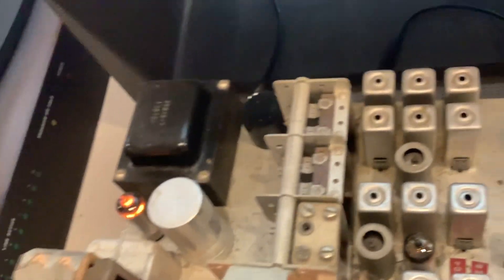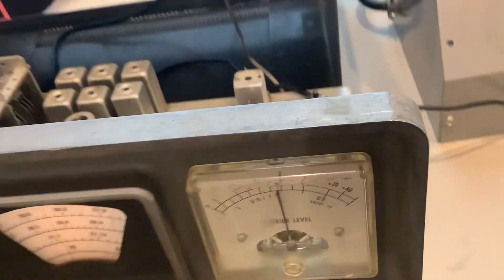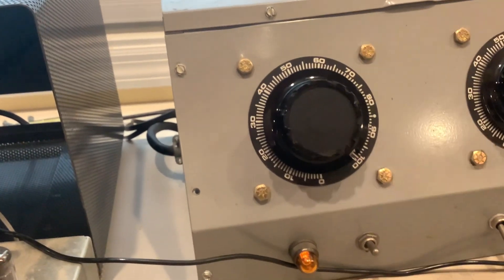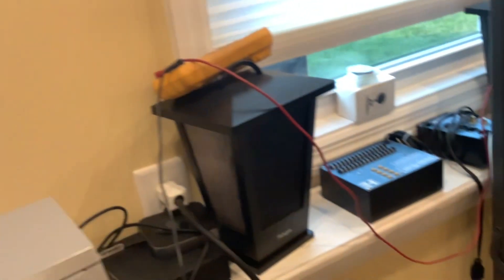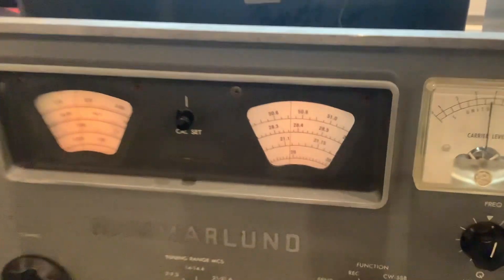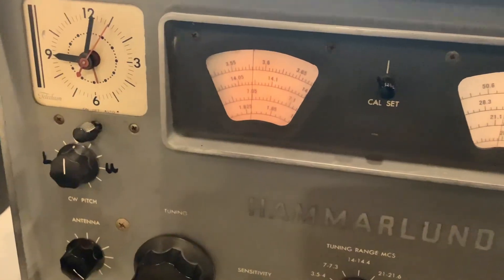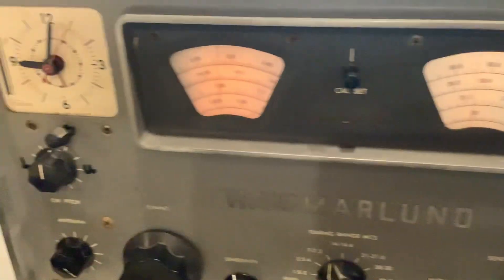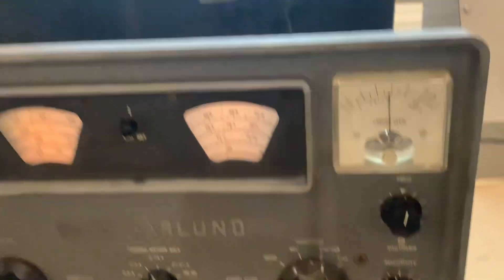Hammarlund HQ 110 C start up after many years ￼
I was met at our local ham club meeting by a Local Amateur operator. He said I have a radio I’d like to show you it’s a Hammarlund he knew I always liked those radios. I said OK and sure enough he said it was given to him by his elmer, which means the guy that got him started in ham radio 30+ years ago. He said if you want you can have it you can use it for parts or whatever so I brought it up on a device called a variant which allows me to slowly increase the voltage which on these older radios you need to do. If you just plug in one of these old radios, you could cause severe damage to the components. I was quite pleased. When I after I brought it up, it appears to work even with my very minimal antenna. ￼￼